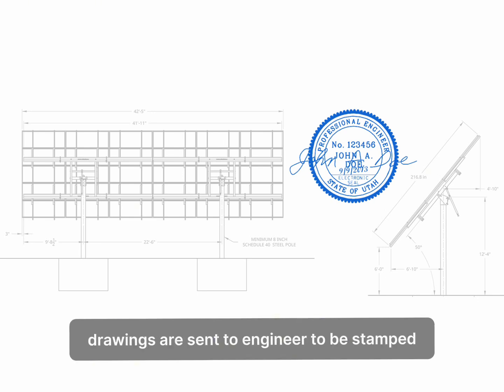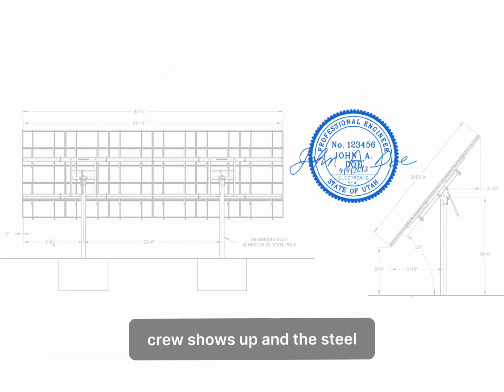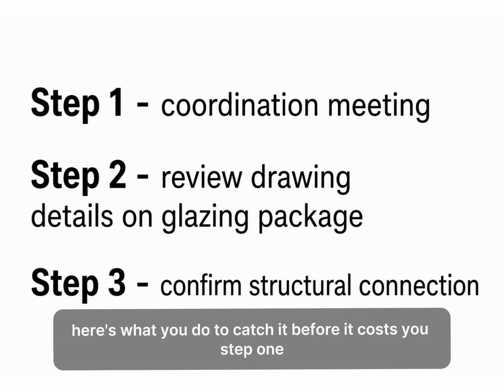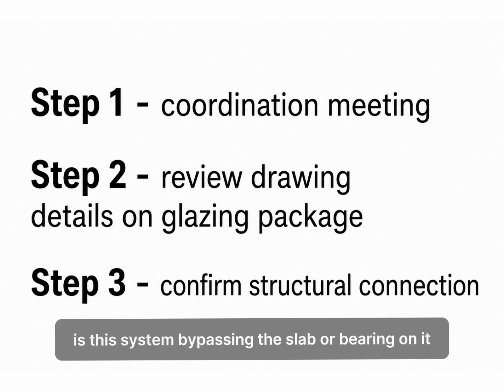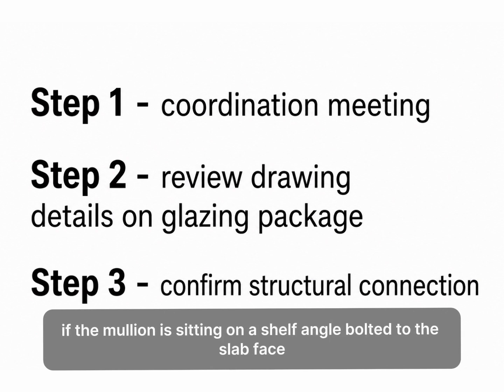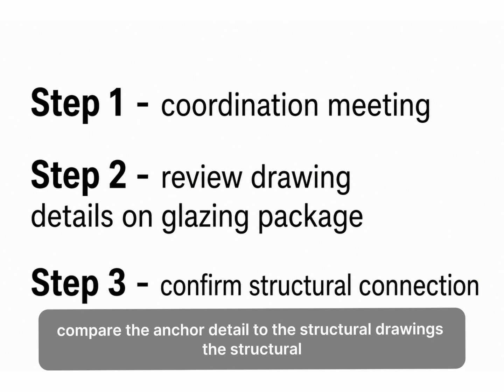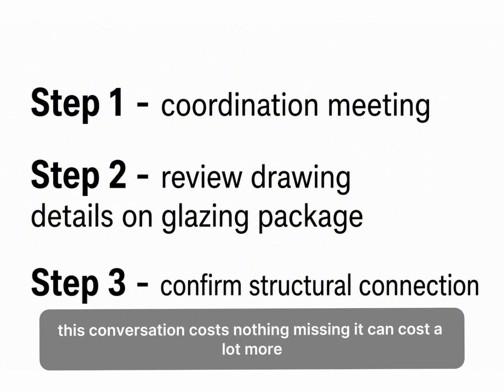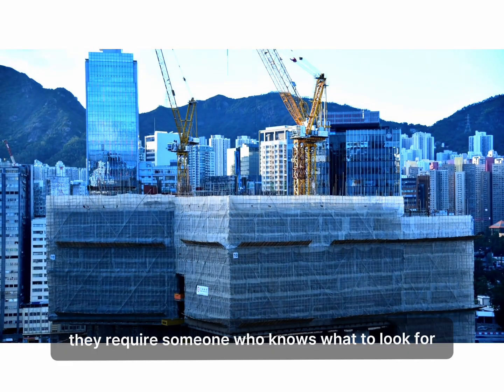$800,000 mistake - One Wrong Detail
A glazing contractor submitted shop drawings for a window wall.
The spec called for curtain wall. Nobody caught it until the panels
were fabricated. $340,000 in aluminum and glass. Wrong system. Already cut.

In this video we break down exactly what separates a curtain wall system
from a window wall — structurally, visually, and contractually — so you
can catch this before it becomes a change order.

What you'll learn:
→ The structural logic behind curtain wall vs. window wall
→ Why the two systems look identical from the street
→ How a window wall substitution happens in the shop drawing phase
→ 3 checkpoints to confirm the right system before fabrication

Timestamps:
0:00 – The $340K mistake
0:08 – Why this matters on your current job
0:15 – What you'll know by the end
0:30 – Curtain wall vs window wall defined
1:30 – Why the slab condition is everything
2:30 – How the substitution actually happens in the field
3:30 – 3 checkpoints to catch it early
4:15 – What this means for your career

Glasschitecture Co. covers curtain wall and commercial glazing construction
for the people doing the real work — glaziers, GCs, and project managers.
No fluff. No filler. Just the industry explained clearly.